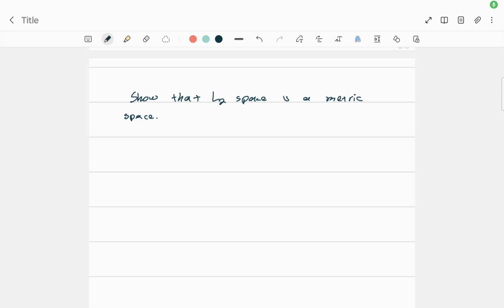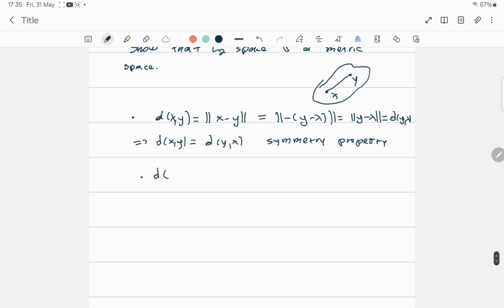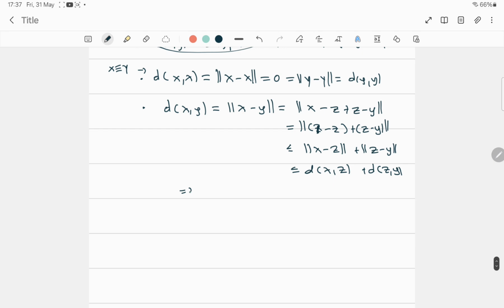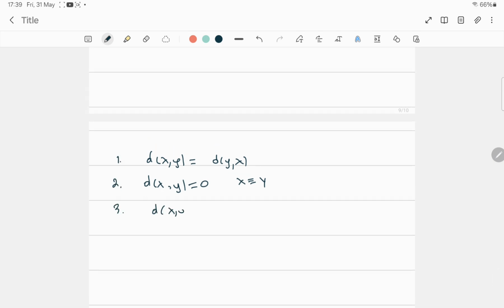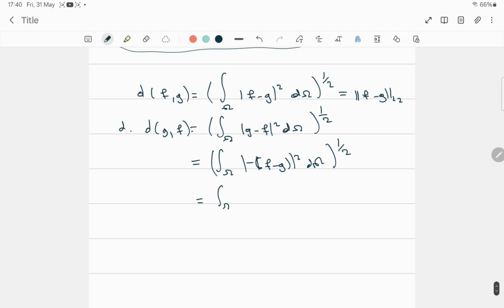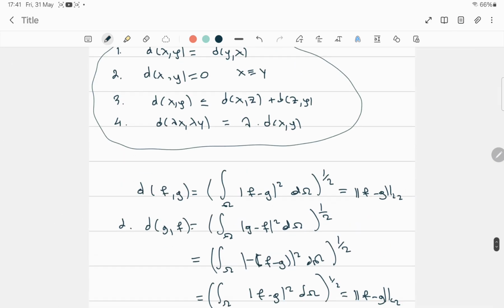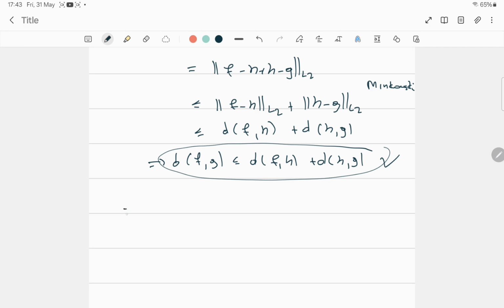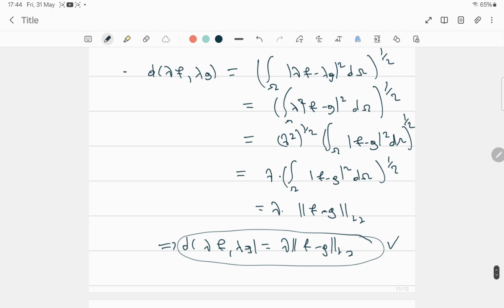L2 space is a metric space